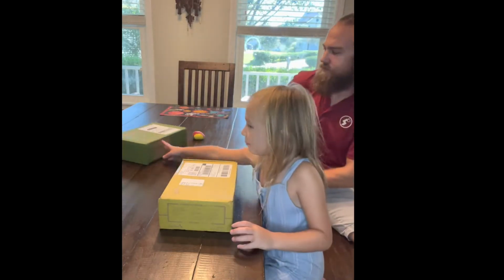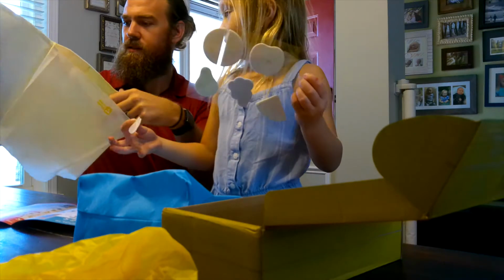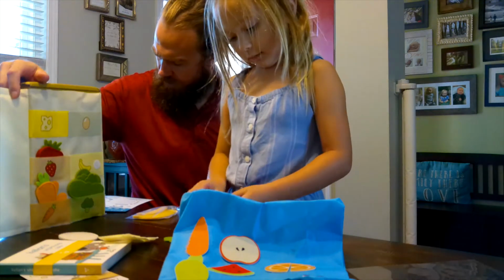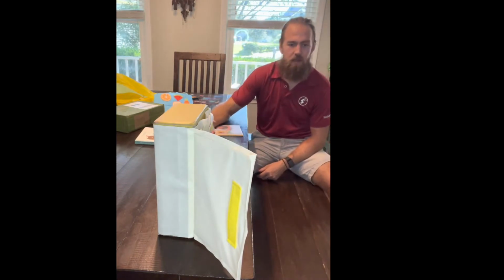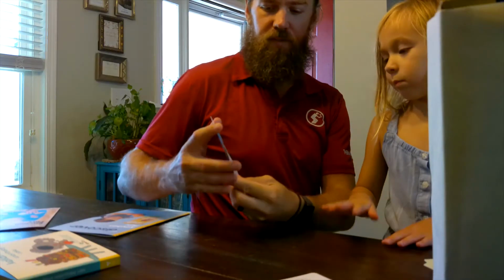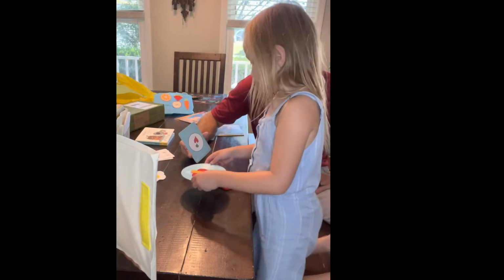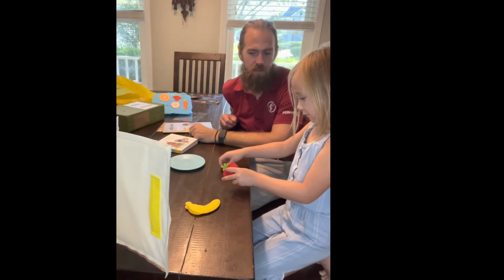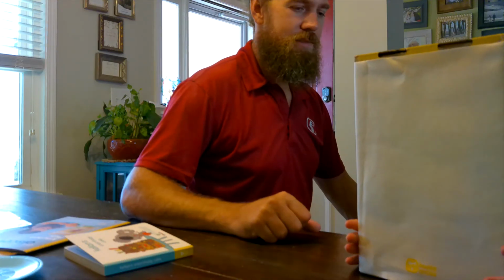KiwiCo Unboxing: Koala Crate Subscription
Auntie Miss gifts the kids a subscription every year and this year she selected KiwiCo Crates for Eva and Callan. They market themselves as 'The Innovation Factory' and we have been super happy with the Crates the kids have received. The kids love them as well!

You can select crates based on age or interest. Some of the interests include science, art and design, geography and culture, and even early learning. All of their items are kid tested and approved which means you know they are great! Best of all they ship to your house each month, and which kid doesn't like getting a parcel in the mail.

While Eva and I were opening the crate we started having discussions about all sorts of different things which were instigated and initiated by her imagination sparked by the KiwiCo Crate.